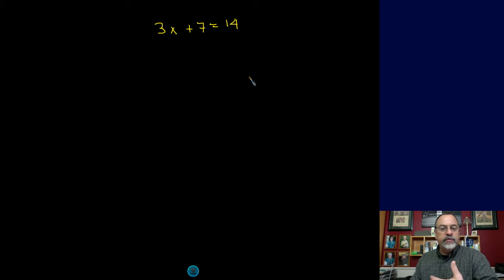PC35A Solving Exponential and Logarithmic Equations